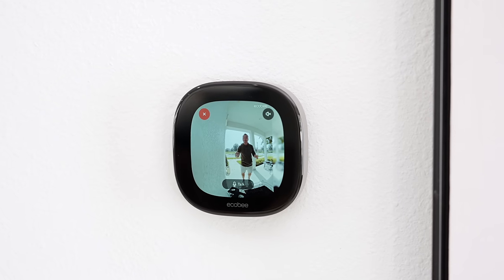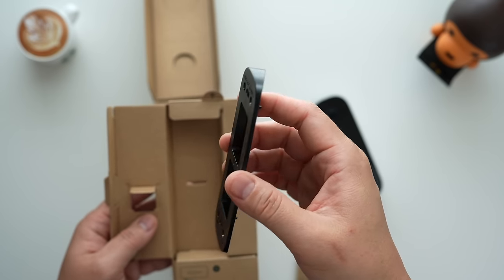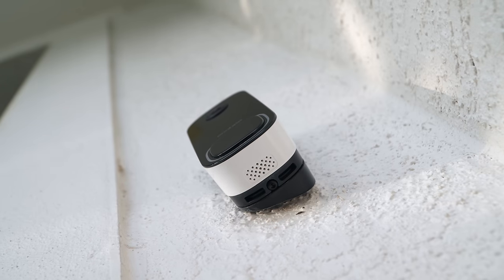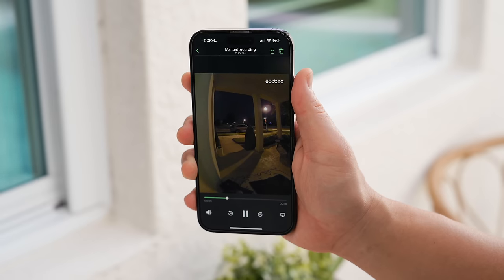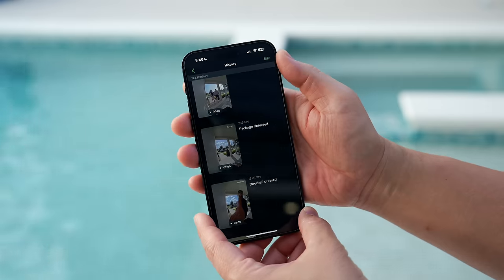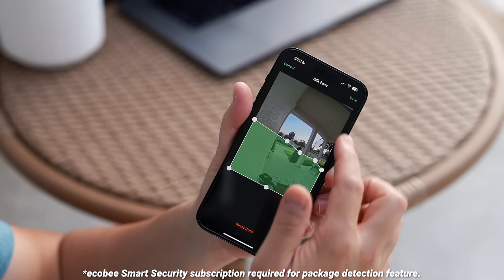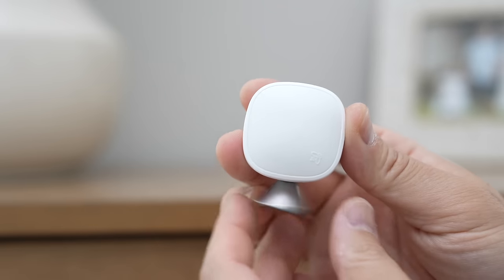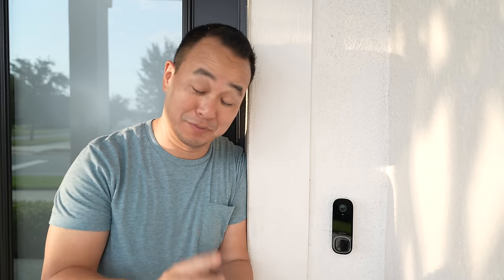ecobee Smart Video Doorbell: Ecosystem UPGRADE!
ecobee Smart Doorbell Camera is here! Along with an unboxing and an initial review, I thought I would show you how the entire ecosystem works as a smart security system.

These products are perfect for my homekit smarthome makeover and the final upgrade will be revealed early in 2024!

Chapter Markers:

0:00 Intro
0:39 Unboxing ecobee smart video doorbell
1:24 Installation
2:32 Hardware Tour and Test
3:00 Software and features
5:07 Thermostat and Ecosystem
8:24 Siren Test Bonus